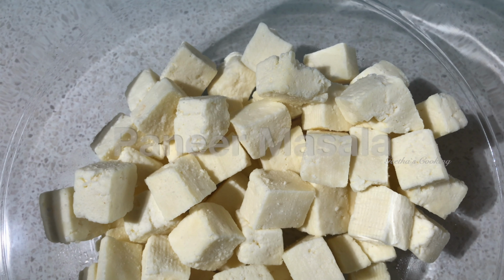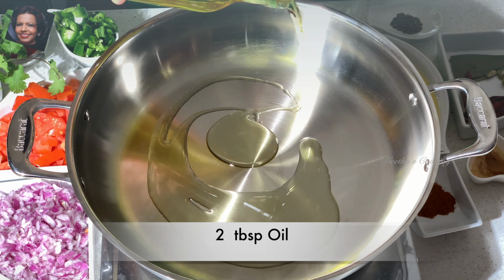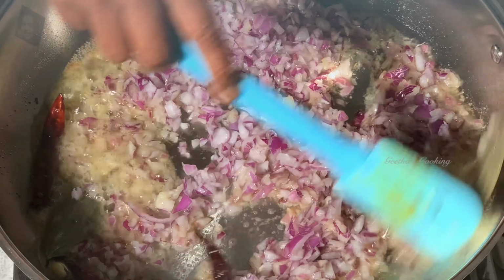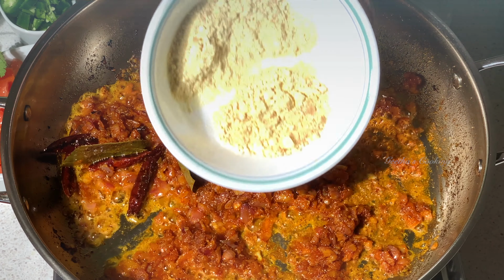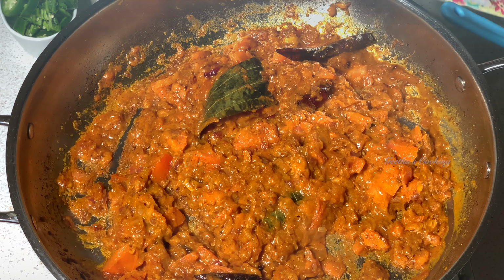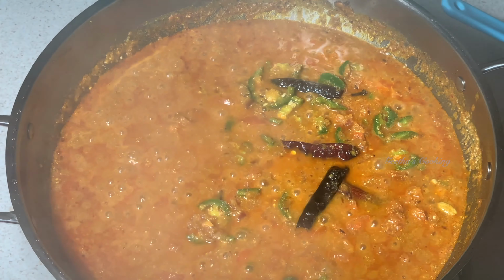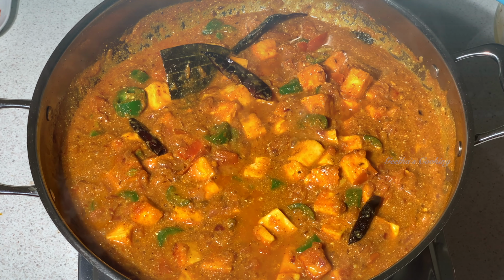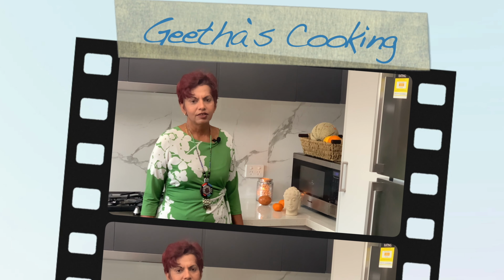Paneer Masala | Dhaba Style Paneer Masala | Paneer Masala Recipe | Cottage Cheese Masala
Dhaba Style Paneer Masala| Restaurant Style Recipes| Paneer Masala

2 tbsp besan/ Gram Flour
500 gms Paneer Pieces
Required Salt
1 tsp Red Chilly Powder
1/4 tsp Turmeric Powder
2-3 Tbsp Ghee
2  tbsp Oil
1 tsp ofCcumin Seeds
3-4 Cloves
Piece of Cinnamon
2-3 dry Red Chillies
1/2 tsp of Hing
2 Green Cardamom
1 Bay Leaf
3 Onions Finely Chopped
1 tbsp of Ginger Garlic Crushed or Paste
1 tsp of Kashmiri Red Chilly Powder
1 tsp of Coriander Powder
1/2 tsp of Cumin Powder
1/2 tsp of Garam Masala
4 Tomatoes Grated
3-4 tbsp Yoghurt
3-4 slit Green Chillies
1 tsp Fenugreek Leaves
Fresh Coriander